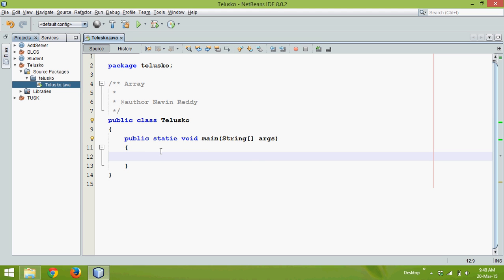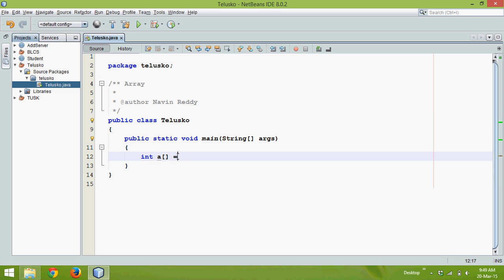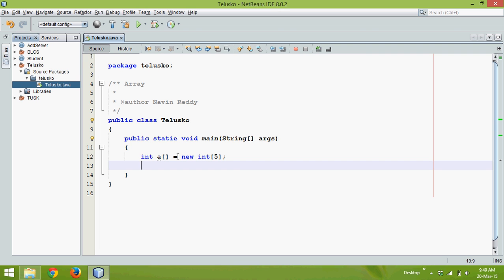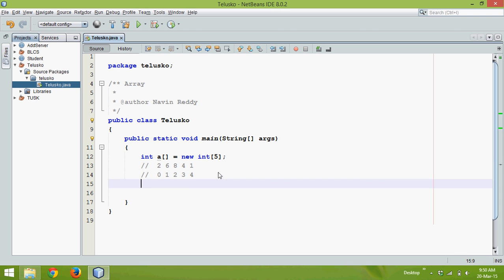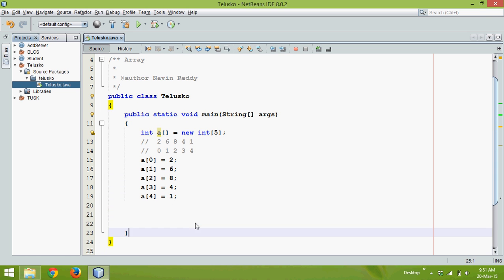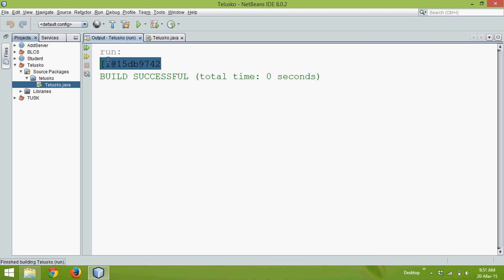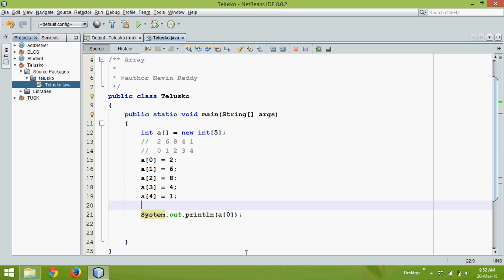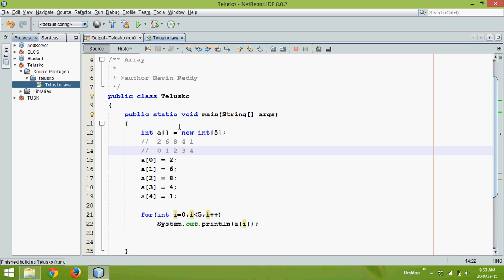6.3 Array in Java Tutorial With Example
Arrays in java are objects. In this video we will see practical implementation of arrays in java. learn how to declare an array. [] - square brackets are used to declare array. We can declare the datatype of array as we want.